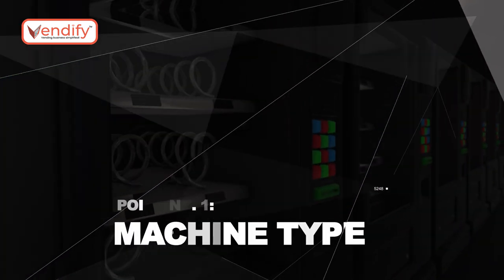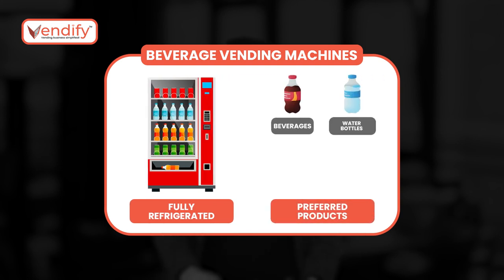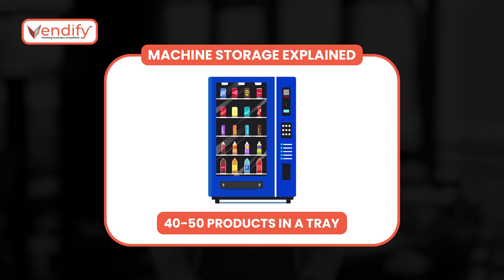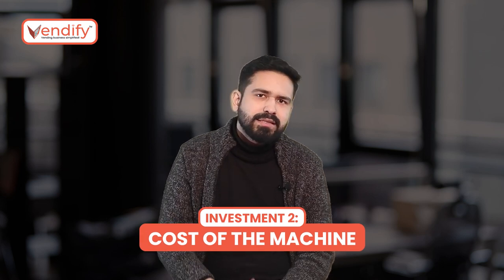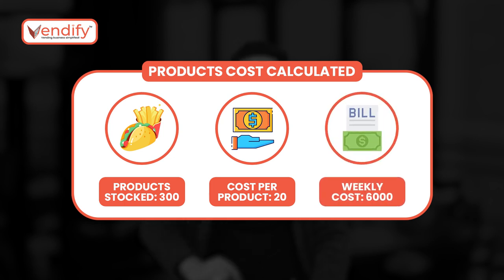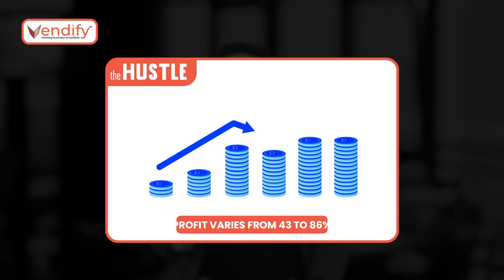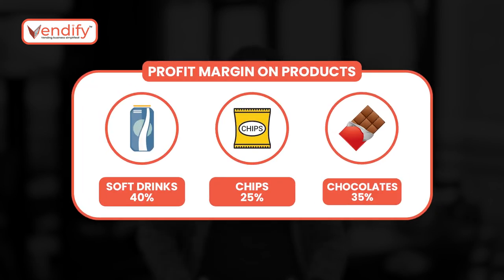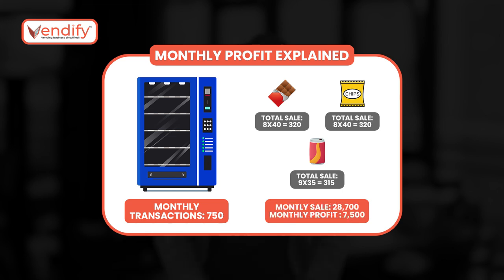Learn Everything About PROFITS in VENDING MACHINE BUSINESS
Profitability and growth are very important in any business around the globe, as the global vending machine business is booming post covid, we did a detailed analysis of how much profit you can make in a vending machine business.

In this video, we have talked about the minimal investment you need for a vending machine, your rate of interest and your profit margins, we have provided this super easy breakdown that helps you understand everything about starting a vending machine business.

Vendify IoT SaaS helps enterprises manage their vending machine business on a monthly subscription model. Our ERP automates the entire supply chain that keeps vending machines full all the time. Our hardware & software solution can fit into any existing machine to enable remote monitoring, digital payments, and an interactive touch interface. Cloud-managed logistics & inventory increases operational efficiency by 30%.

Address:
Vendify Private Limited
2nd Floor, A-73, Sector 2,

Title: The Definitive Guide To SaaS
Title: How has retail transformed in the last decade? The Paradigm Shift From 2010 – 2020
Title: How will the retail customer experience be in the post COVID world?